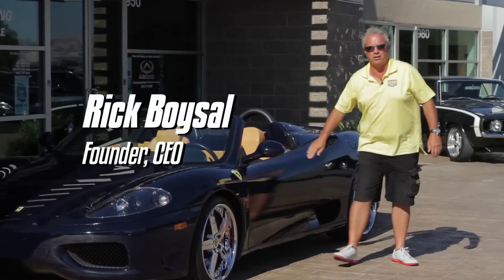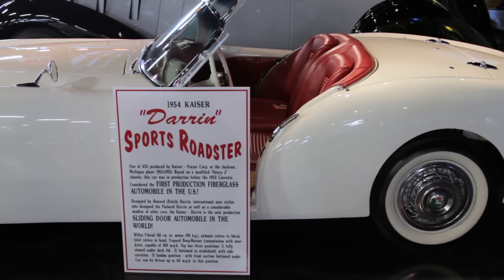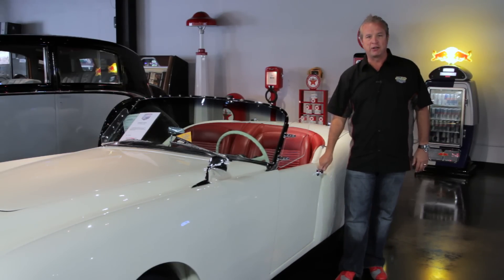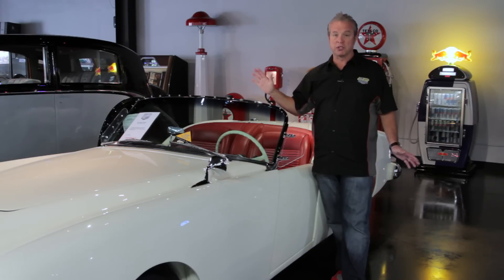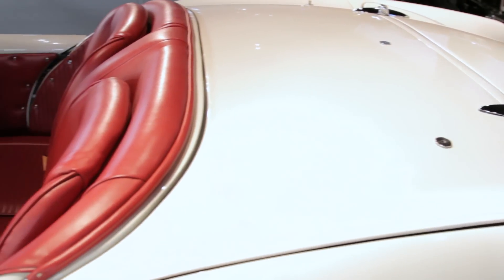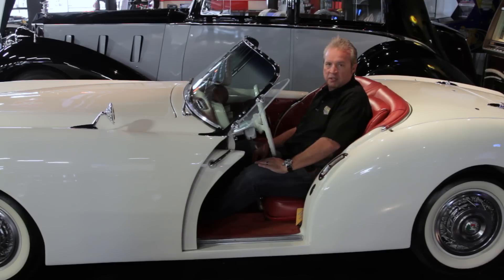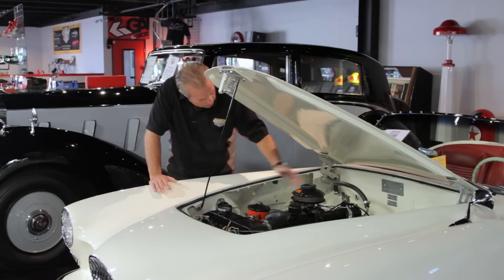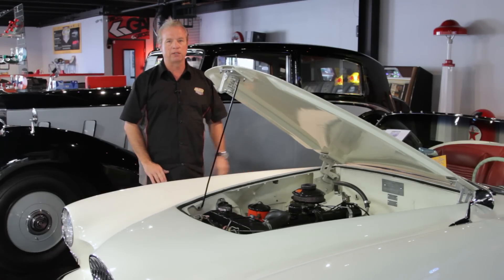1954 Kaiser Darrin Roadster Convertible 'for sale'